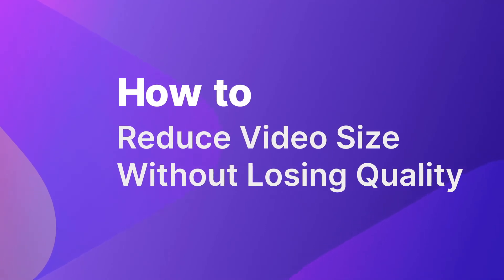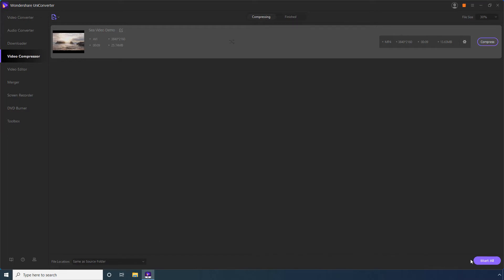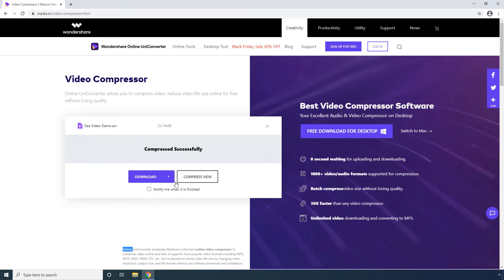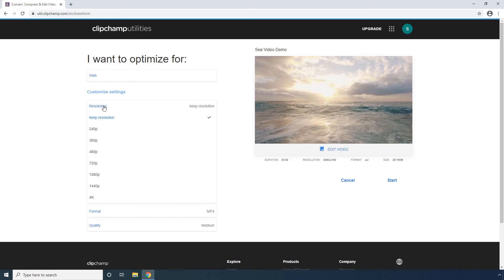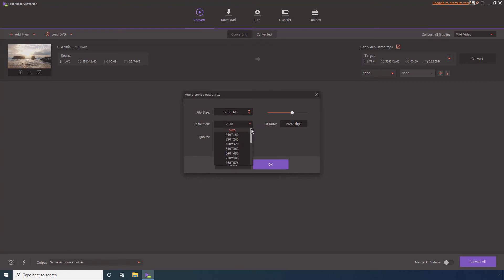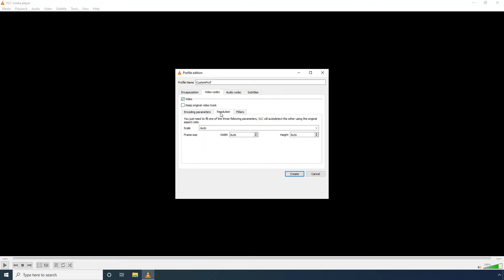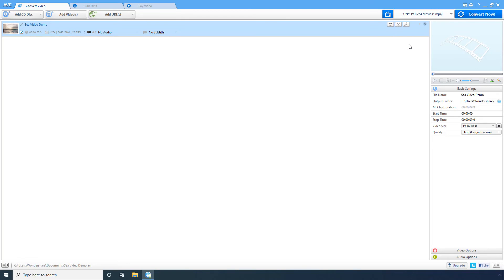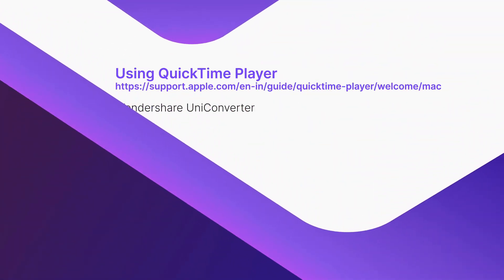Top 10 Ways to Reduce Video Size Without Losing Quality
Try Wondershare AniSmall Video & Audio Compressor:
To reduce video file size, you can change the file's different parameters like video resolution, video bit rate, video codec, frame rate, and cutting unwanted parts.  In the following parts of the topic, Vive will discuss the top methods to reduce video size online, and free will be introduced for your reference.

 1. Convert any video/ DVD TO 1000+ formats with high quality.
 2. Convert any video/ DVD TO different formats in batch.
 3. High-Speed Conversion supported.
 4. Record videos from any websites.
 5. Burn your precious video to a high-quality Blu-ray Disc or DVD.
 6. Customize the DVD menu with a variety of DVD templates.
 7. CD Burner/ CD Ripper.
 8. Compress video without loss of quality.
 9. Transfer video to Andriod / iOS devices.
 10. Auto-fix and edit video metadata info.
 11. Convert video or photos to GIFs.